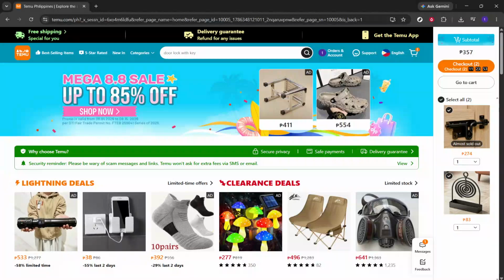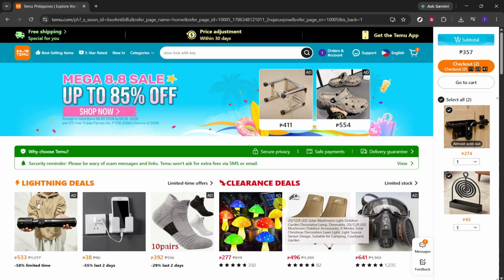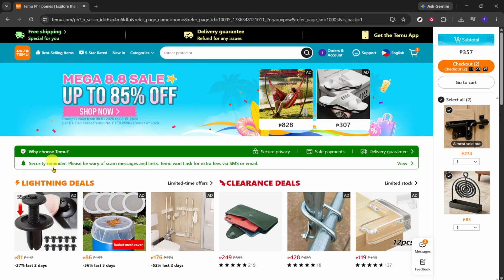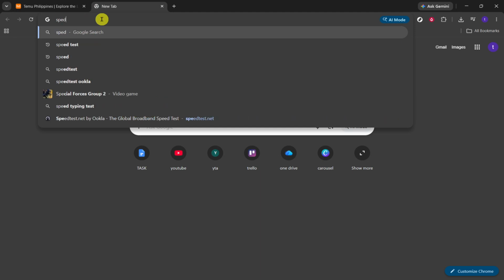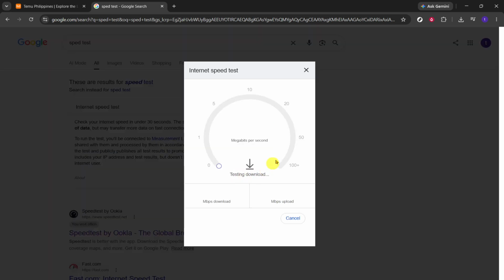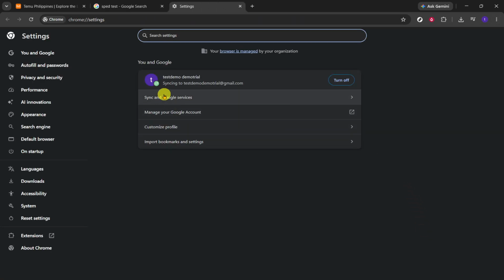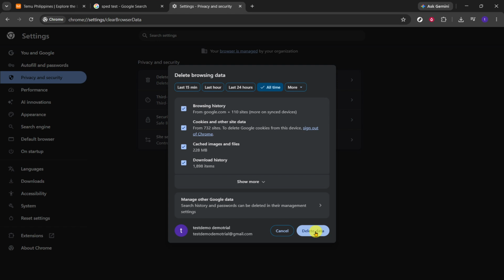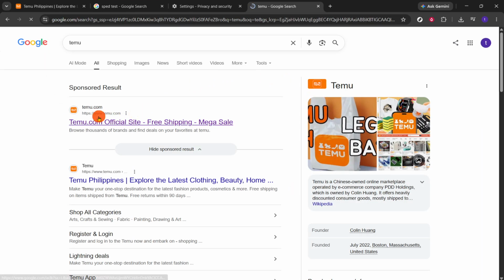How To Fix Temu No Internet Error (2026) (New Update)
Learn how to fix temu no internet error in this quick step-by-step tutorial. If the Temu app is showing a network or connection error when you try to open it or check out, resetting your network settings or clearing the app cache can instantly solve the problem. This video shows you the most effective solutions to resolve the temu no internet connection error so you can shop without interruption.